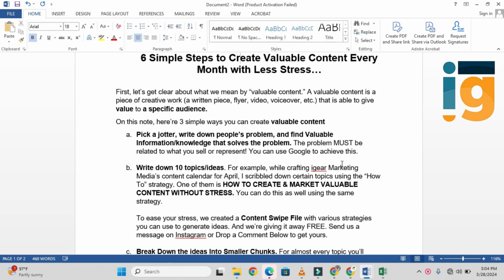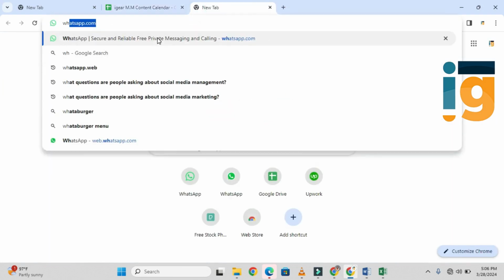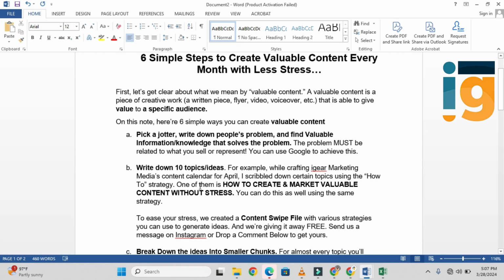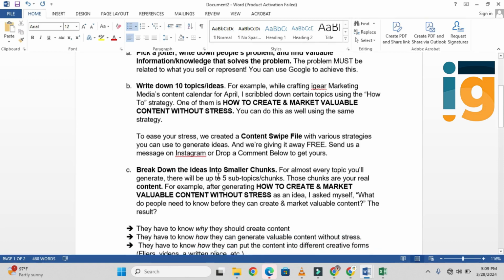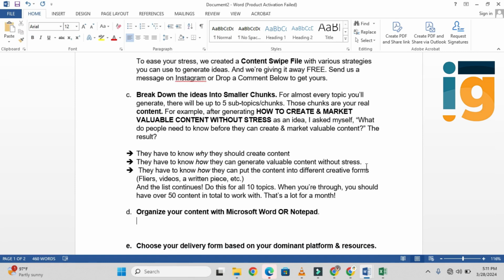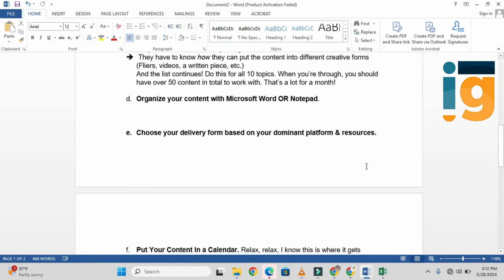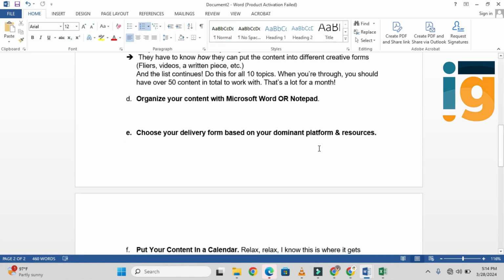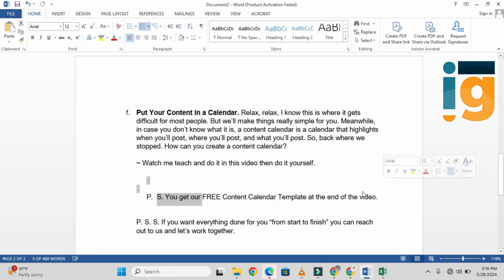6 Simple Steps To Create Valuable Content Every Month With Less-Stress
In this video, you'll discover how you can create valuable content EVERY MONTH with less stress.

First, let’s get clear about what we mean by “valuable content.” A valuable content is a piece of creative work (a written piece, flyer, video, voiceover, etc.) that is able to give value to a specific audience.

Having established that, you can go on to watch the video and find out how you can easily create valuable content every month.

To get the FREE RESOURCES promised in the video, comment "FREE RESOURCES."